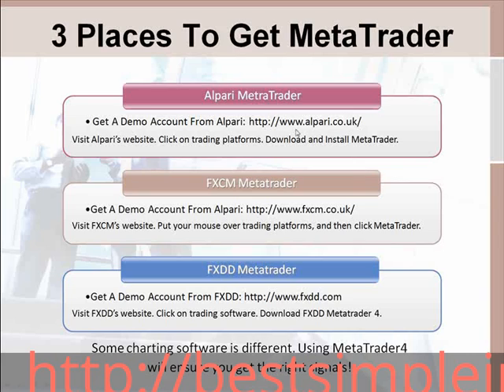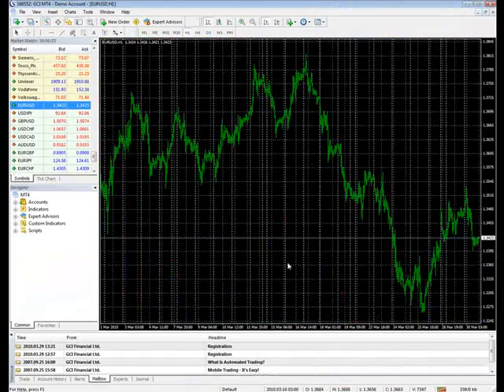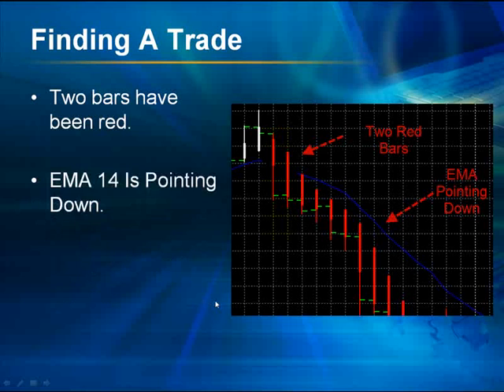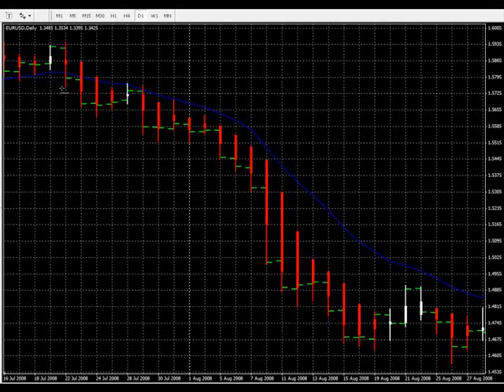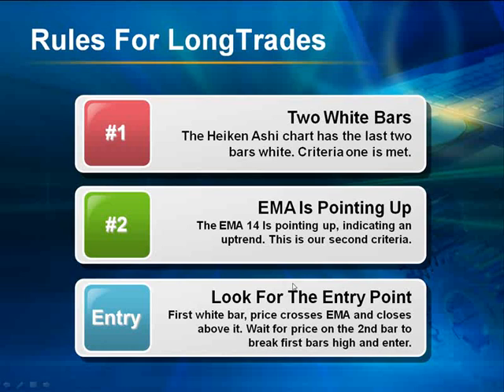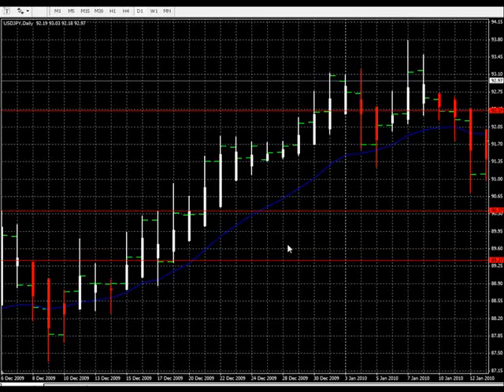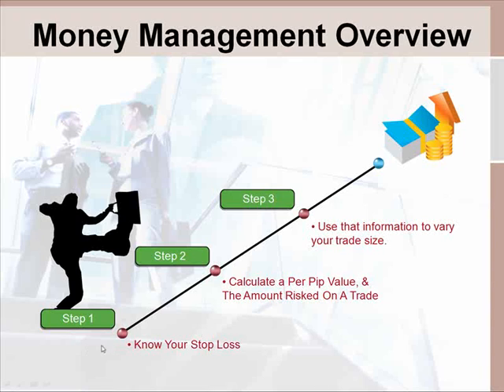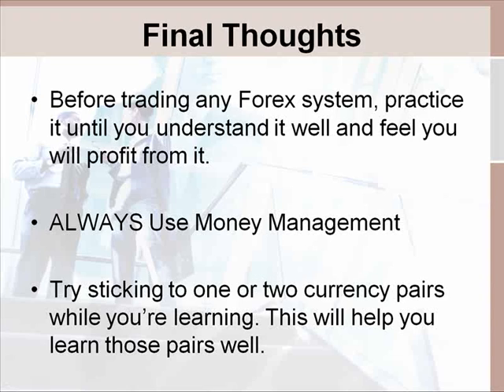Forex Trading. The complete tutorial how to trade 2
Lite Hamster Scalping
(Very Fast EA no Graphics!)
The Lite Hamster Scalper is a Trading Robot with no use of Classic martingale. Schedule scalping Options. it uses some Indicators as a filter

Recommendations :
Lot : 0.01.
Balance  : 100 USD.
Pair : EURUSD.
TimeFrame : 5Min.
Spread : 30.
Broker : Trusted Brokers

Inputs descriptions :
Period Indicator1 - period of the first indicator.
Up level - the upper level of the first indicator, above which the EA will open Sell.
Down Level - the lower level of the first indicator, below which the EA will open Buy.
Max Lot - maximum lot size for the EA operation.
Virtual Take Profit - virtual take profit.
Virtual Stop Loss - virtual stop loss.
Max Orders - the maximum number of open orders.
Star Hour - the EA operation start hour.
End Hour - the EA operation end hour.
Max Spread - maximum spread, at which the EA is allowed to open and close positions.
Magic Number - magic number for the Expert Advisor to identify its positions.

The Lite Hamster Scalper!